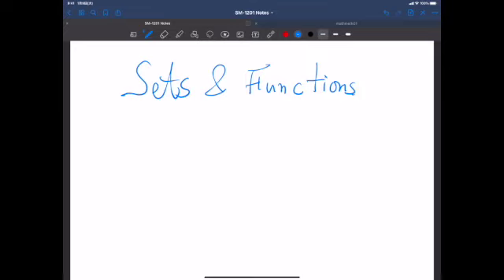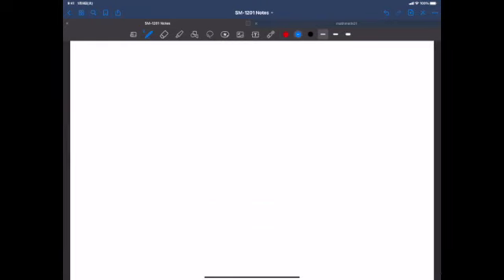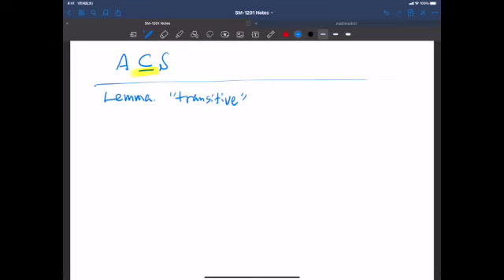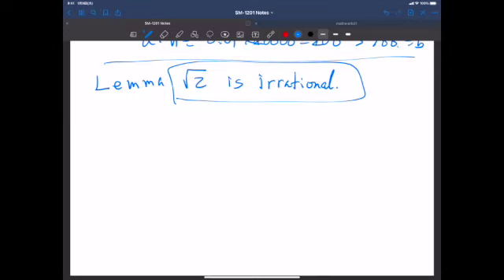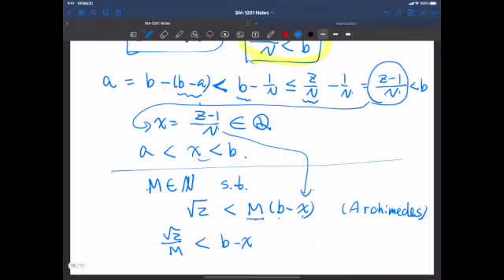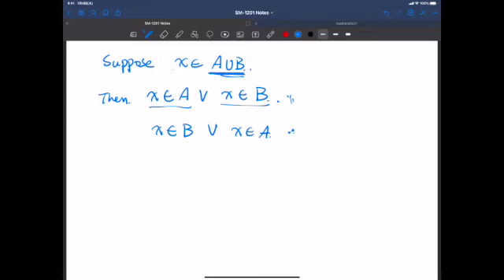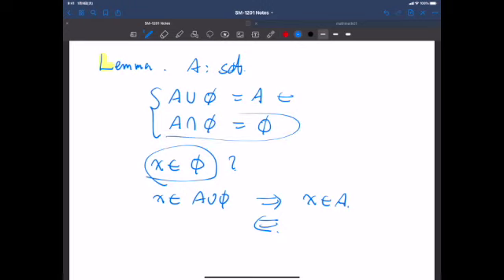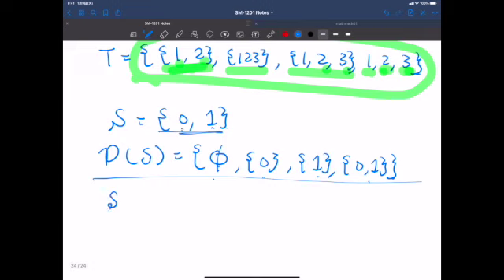Mathematical Methods for the Sciences (1): Sets and Functions (1)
Part 1 of Chapter 1. Formal logic, Sets. Natural numbers, integers, rational numbers, real numbers and complex numbers. Set operations. Sets of sets.